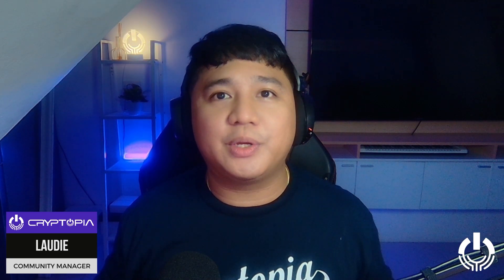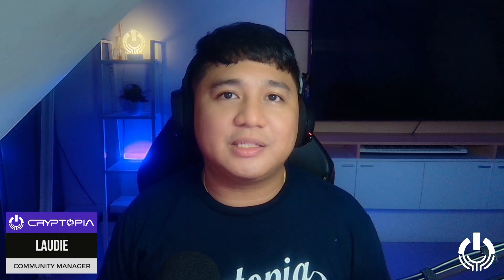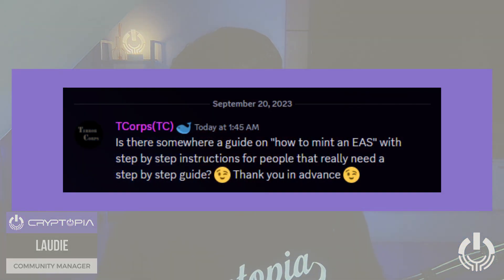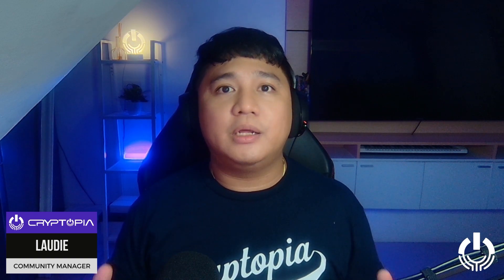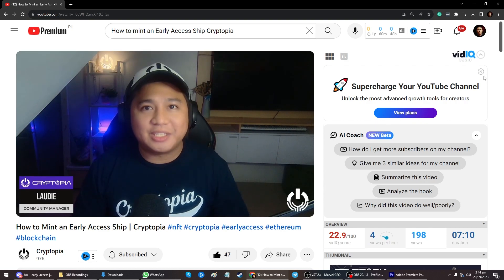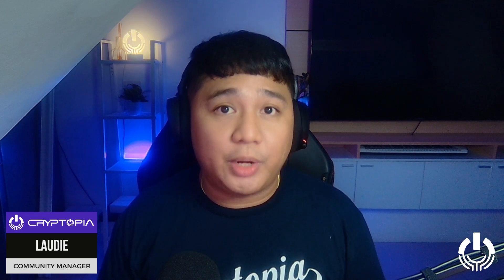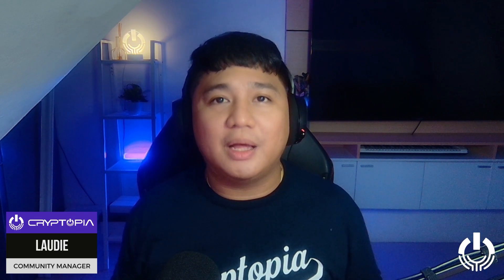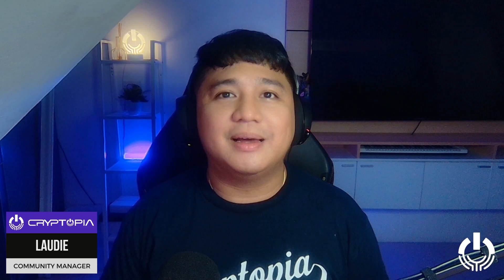Is there a Guide on How to Mint an Early Access Ship? | Cryptopia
Our goal is to provide clarity and understanding regarding questions about Cryptopia. Hope you all enjoy it.